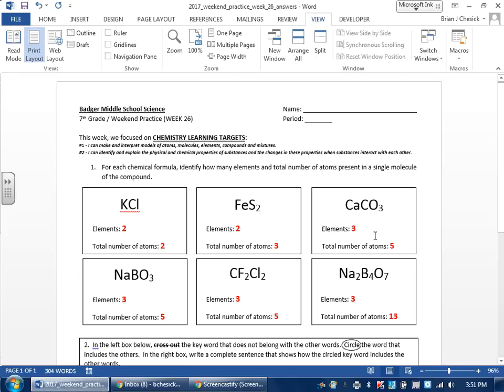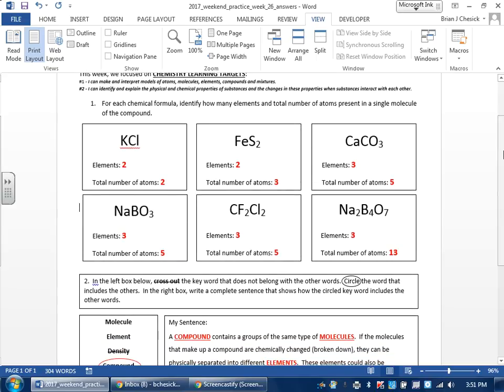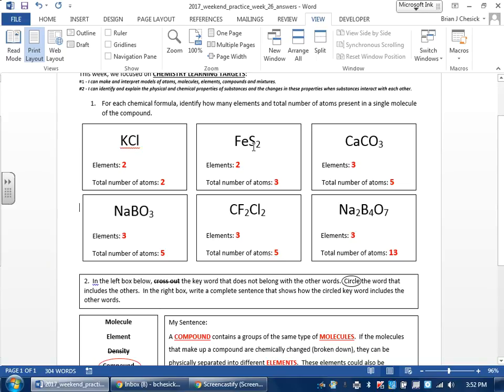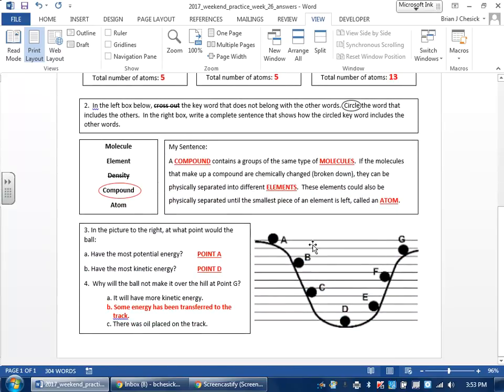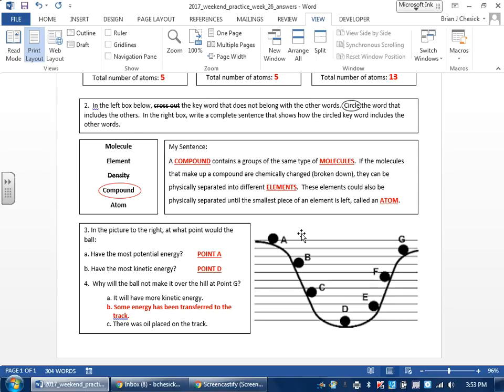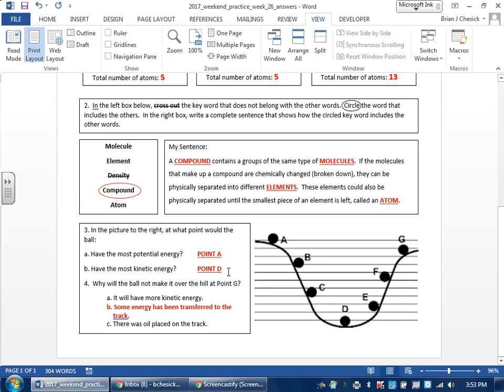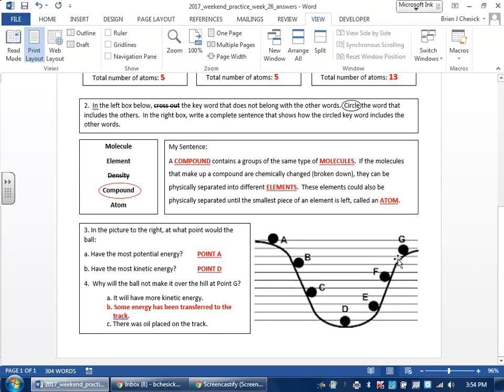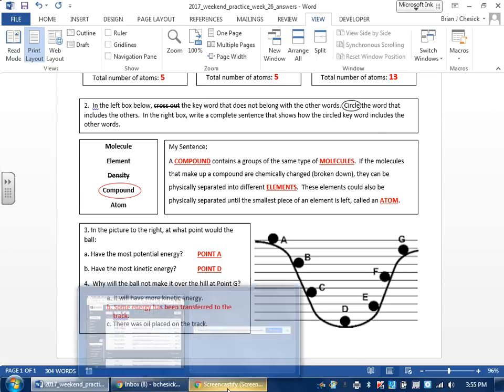Week 26 Practice Sheet Answers